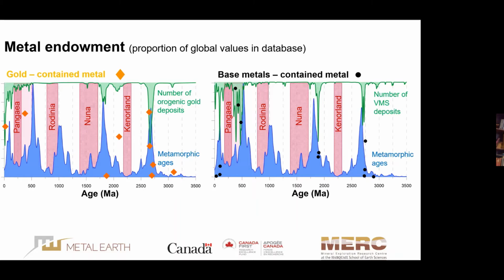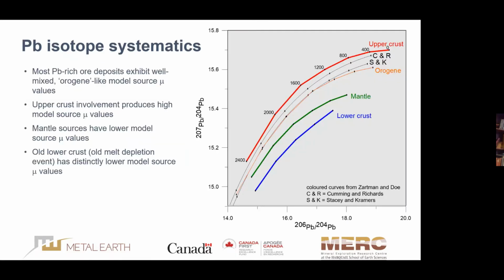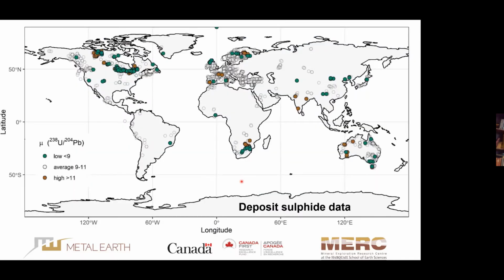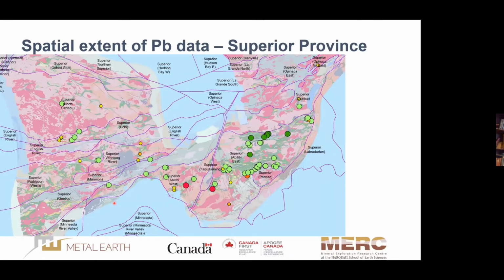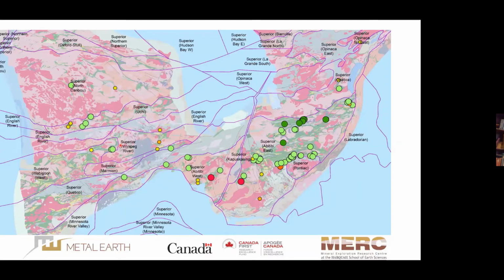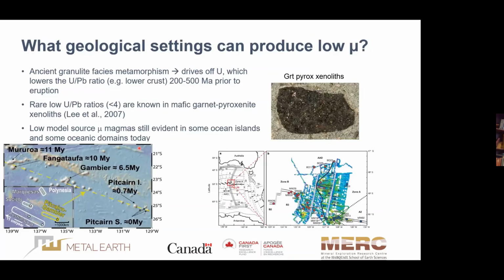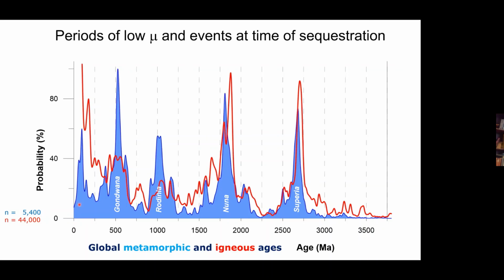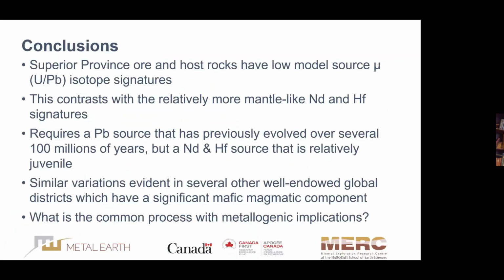Bruce Eglington - Constraints from the Superior Craton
Pb isotope evidence for a distinctive source for highly endowed metallogenic terranes: constraints from the Superior Craton.
Presented at the Metal Earth Partners Meeting, November 5, 2021, as part of the Craton Scale & Transects section of the meeting.